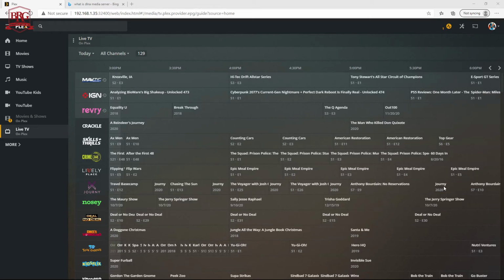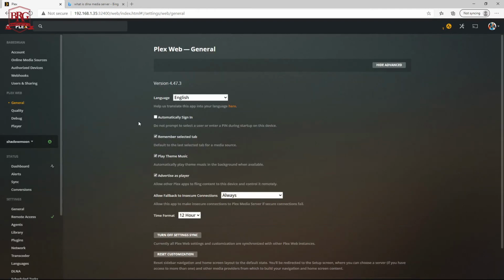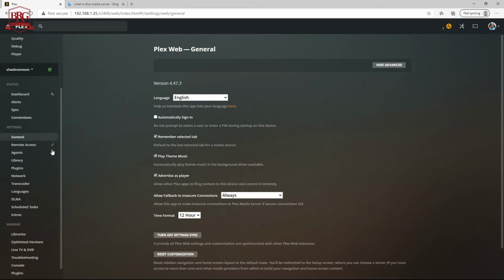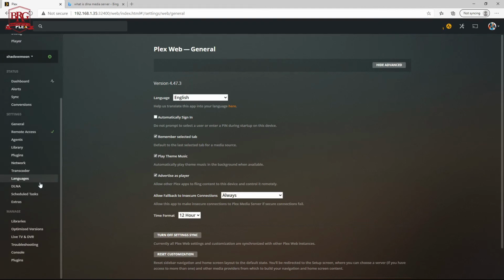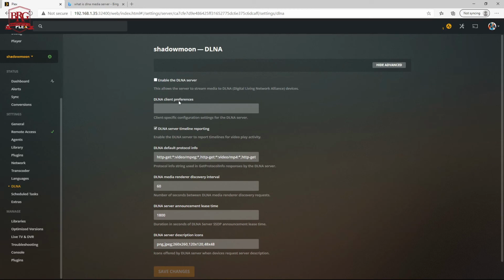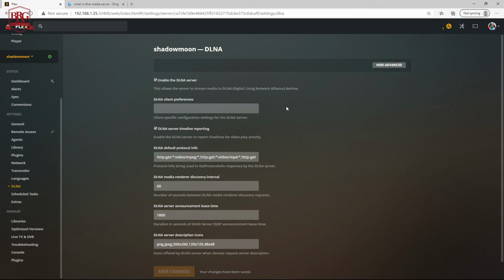How I Setup DLNA on Plex Media Server